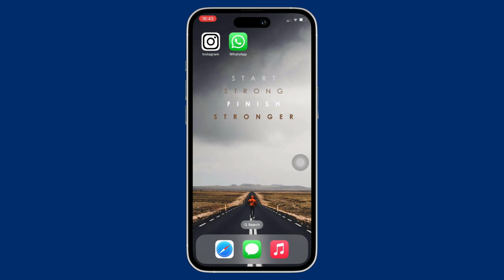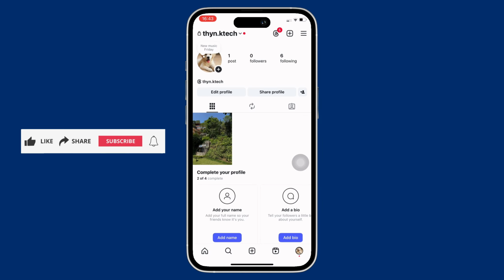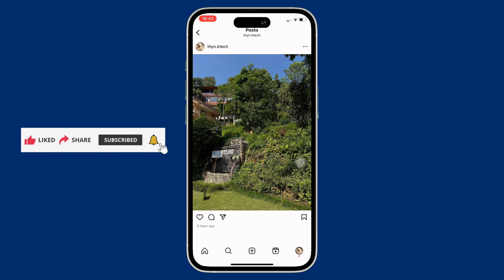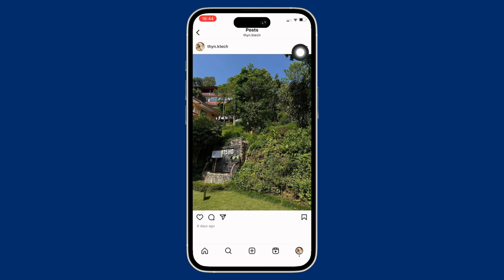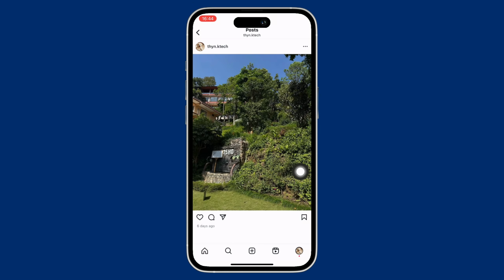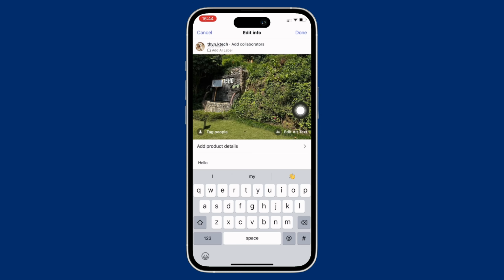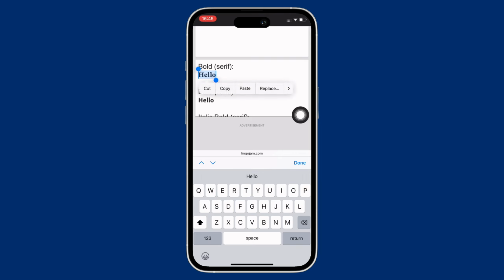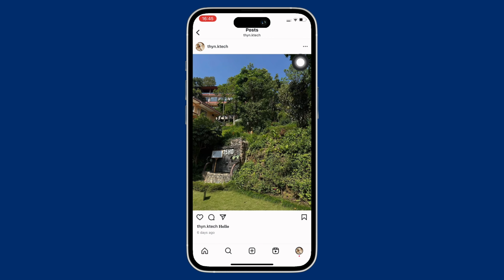HOW TO BOLD TEXT ON INSTAGRAM POST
Want to make your Instagram captions stand out? ✨💬 This quick and easy 2025 guide will show you how to bold text on Instagram posts, bios, comments, and stories — without any third-party apps!

What You’ll Learn in This Video:
✅ How to bold text in Instagram captions and comments
✅ How to use bold fonts for your Instagram bio and highlights
✅ Best online tools to generate bold text for Instagram
✅ Pro tips to make your Instagram posts look more aesthetic and professional

Whether you’re an influencer, a business owner, or just want your captions to pop, this tutorial will help you add stylish bold text to your Instagram like a pro. 💪📱

📌 Chapters:
⏱ 0:00 - Introduction
⏱ 0:10 - How To Bold Text On Instagram Posts (Step-by-Step)

🔔 Turn on the bell icon to stay updated with our latest how-to videos.